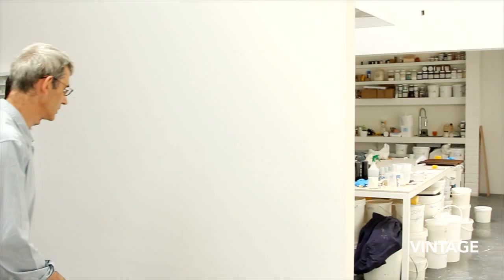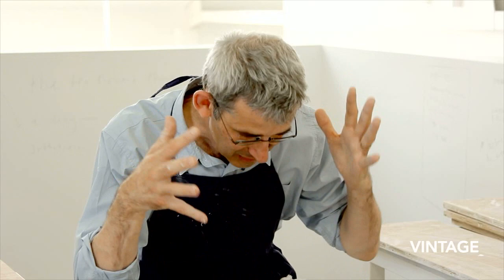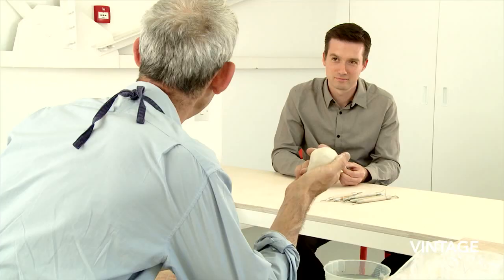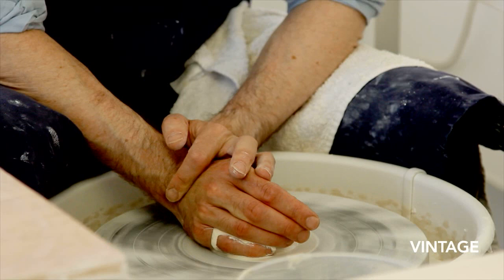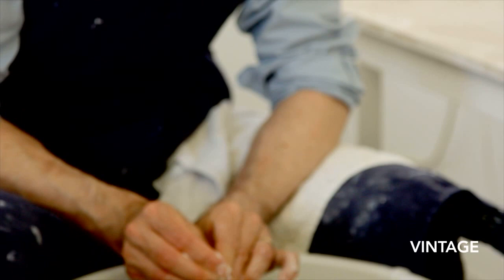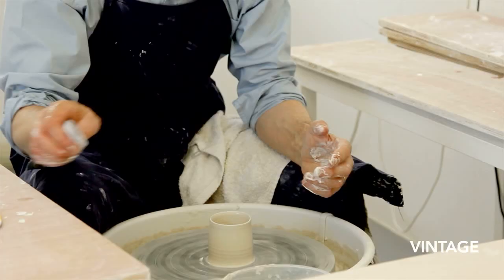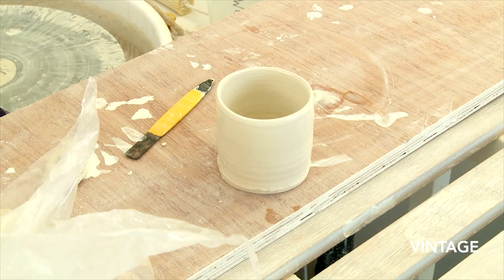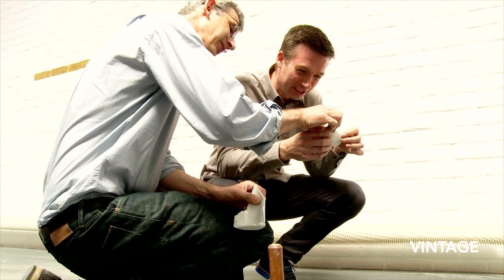Edmund De Waal interview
A unique view inside the workspace of Edmund De Waal where he talks with Will Rycroft about what he needs to create his pots, the unique material that has been his obsession for most of his life and why breaking is as important as making in the history of porcelain.